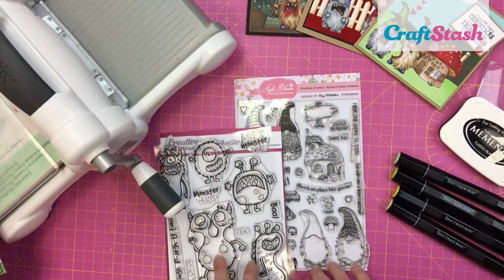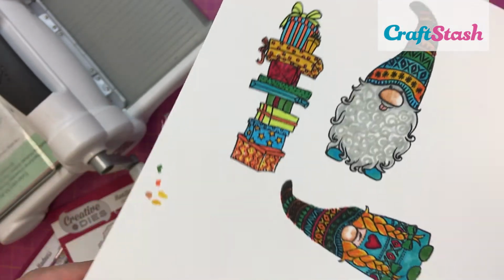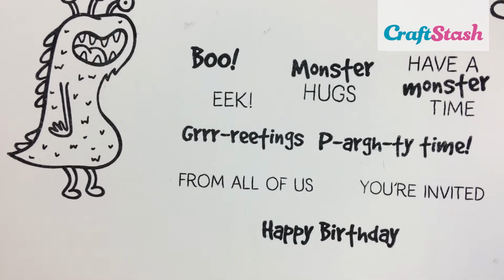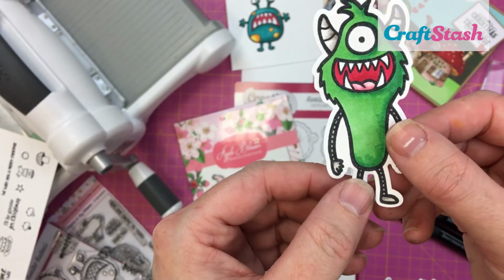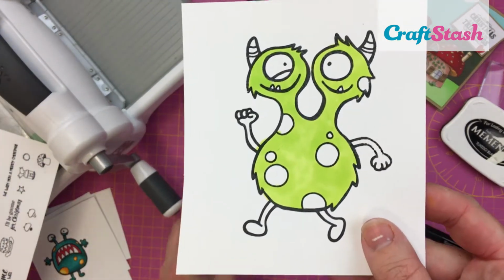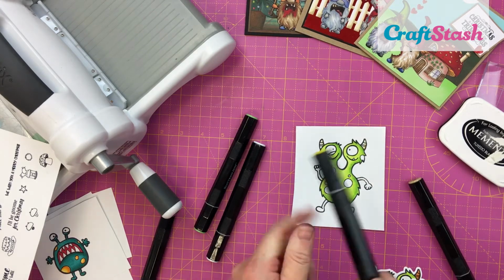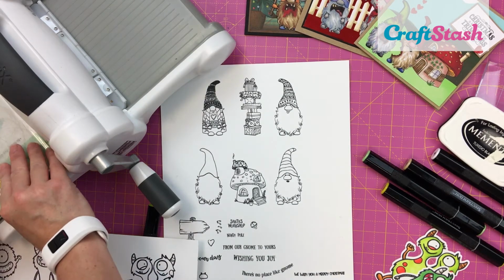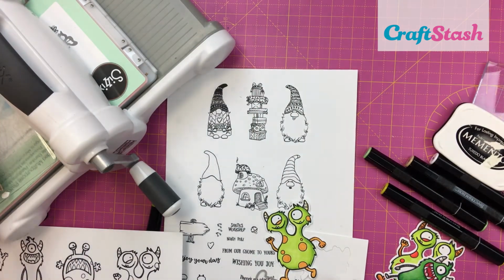Sneak Peek: Creative Dies Monster Madness & Apple Blossom Gnome die & stamp sets!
Join us on Facebook Live every Friday at 10am - for limited time discounts, fab giveaways and a peek at the latest exciting and exclusive crafting products!

Main products featured - available exclusively on CraftStash!

DIOB0487 Creative Dies Monster Madness Outline die set
STOB0079 Creative Stamping Monster Madness stamp set
BUND0136 Creative Dies Monster Madness - Complete Bundle

DIOB0486 Apple Blossom Gnome Outline die set
STOBXM0004 Apple Blossom Christmas Gnome stamp set
BUND0135 Apple Blossom Christmas Gnome - Complete Bundle